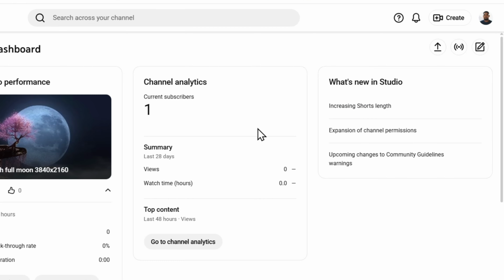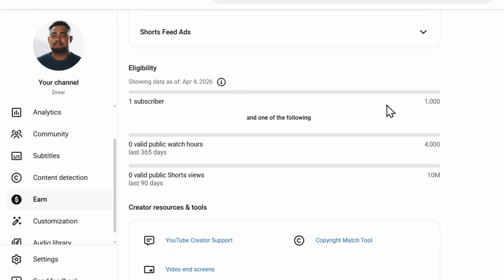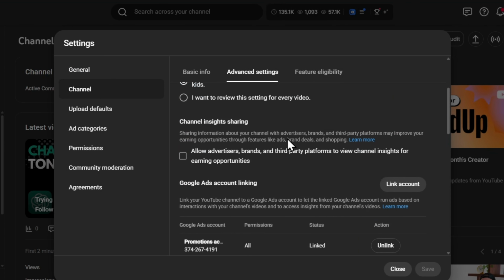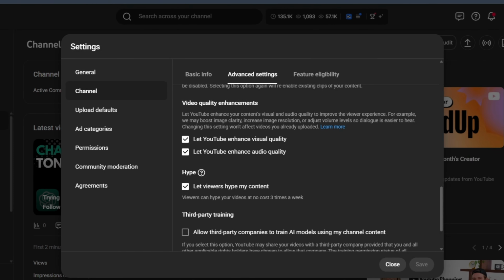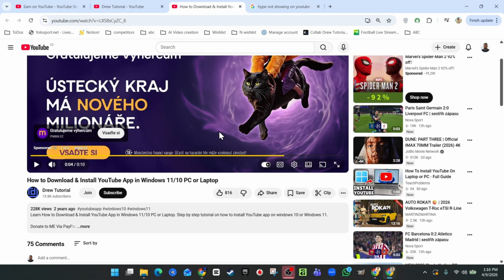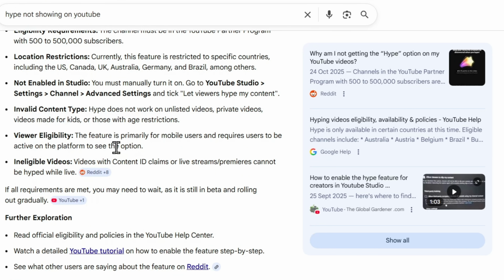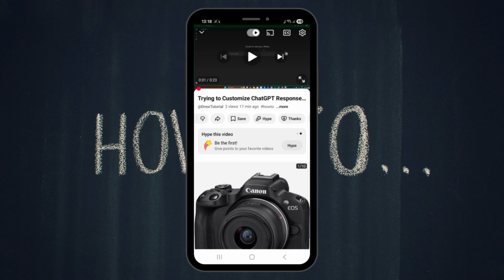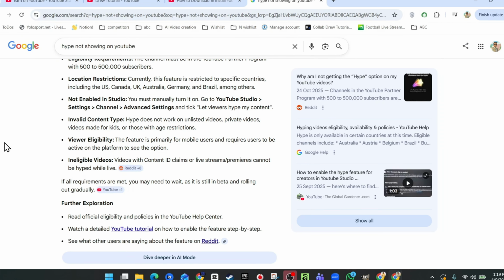YouTube Hype Option Missing? Enable It Step by Step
YouTube Hype option missing? This step-by-step tutorial shows how to enable Hype on YouTube videos using the current YouTube Studio settings.

If you can’t turn on Hype for your videos, this guide walks through the exact steps to check whether your channel is eligible, where to find the Hype setting, and how to make sure viewers can hype your content. YouTube says eligible channels are auto-enrolled, but creators can opt out or manage the feature from Advanced settings in YouTube Studio.

In this tutorial, you’ll learn how to enable Hype on YouTube videos step by step.

📌 What you’ll learn:
• How to check if your channel is eligible for YouTube Hype
• Where to find the Hype setting in YouTube Studio
• How to turn Hype on for your channel
• Why the Hype option may be missing
• Which channels and countries currently support Hype
• How Hype helps videos get discovered through the leaderboard